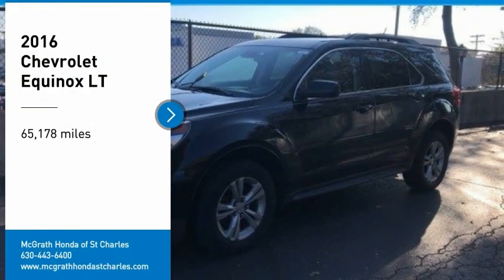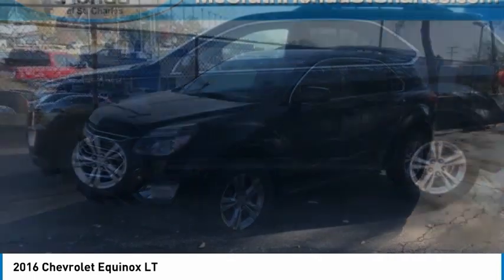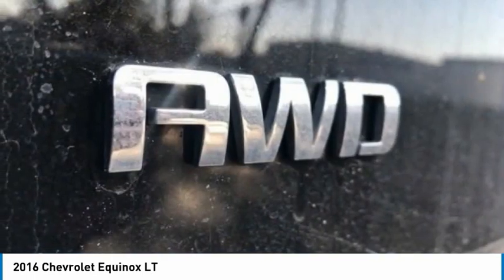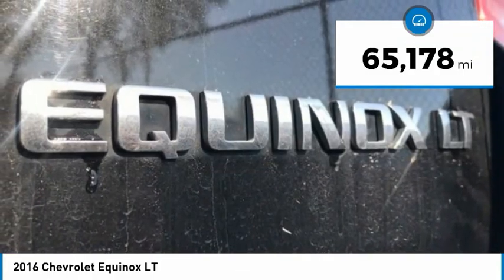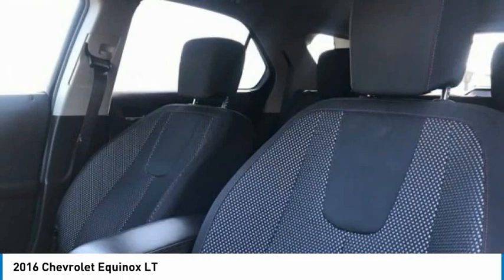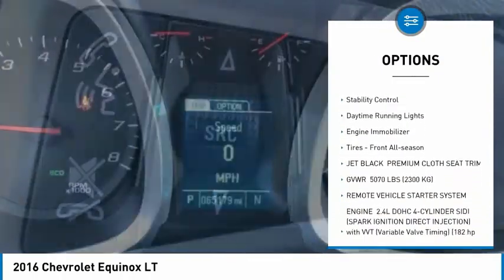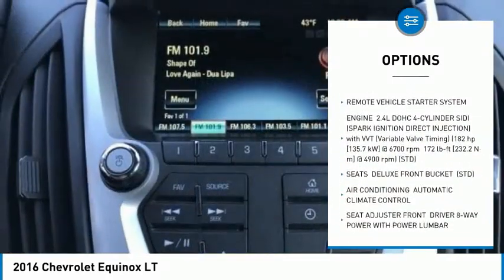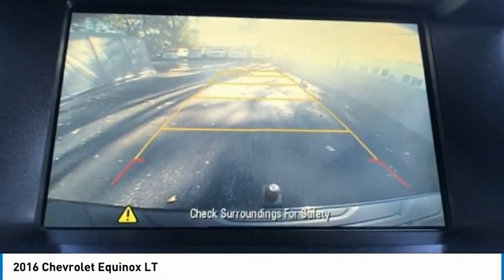2016 Chevrolet Equinox St Charles IL KS339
2016 Chevrolet Equinox LT

2016 Chevrolet Equinox LT AWDAwards:* JD Power Initial Quality Study * JD Power Initial Quality Study, Dependability Study * 2016 IIHS Top Safety Pick with optional front crash prevention * 2016 IIHS Top Safety Pick** KBB MARKET VALUE PRICING at McGrath Honda Of St.Charles. Shop/Buy with confidence! With our KBB Market Value Pricing, youll find our competitive market-based price on every pre-driven vehicle upfront,... No games, No hassles, Just Real Prices!!Reviews:* Backseat has plenty of space and slides/reclines for added comfort; optional V6 engine provides ample power; interior stays quiet at speed; rides smoothly on rough roads. Source: Edmunds